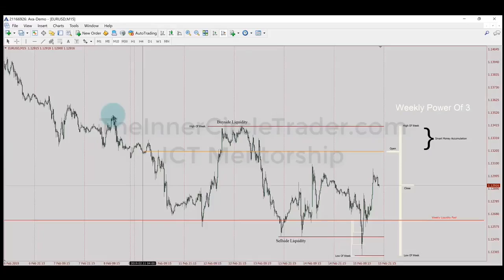Charter insights about Weekly PO3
ICT
Advanced Interbank & ICT entries always incorporate some form of AMD (accumulation, manipulation, distribution) cycle around relevant open prices based on Time of Day